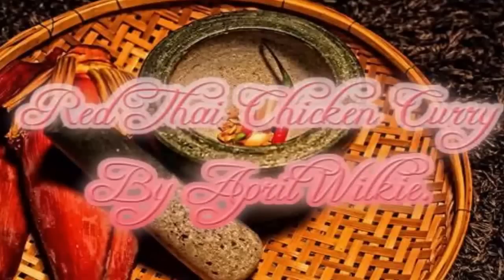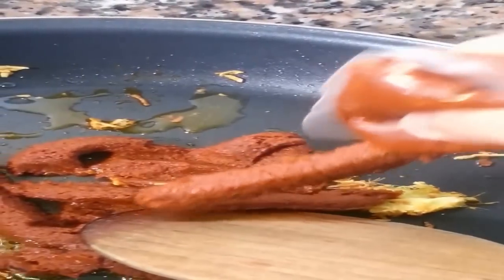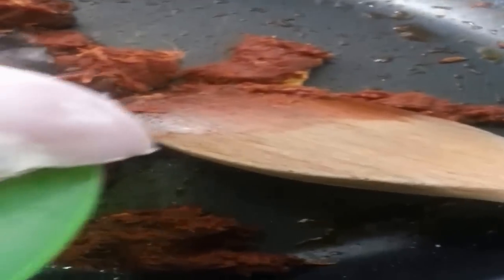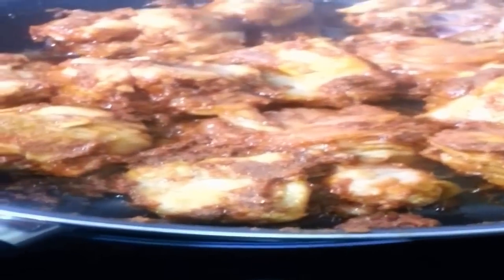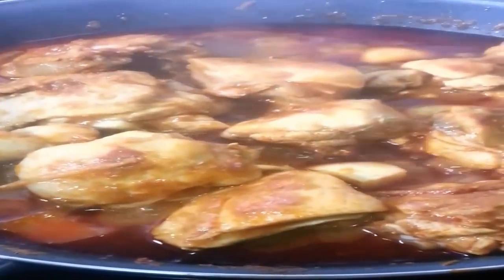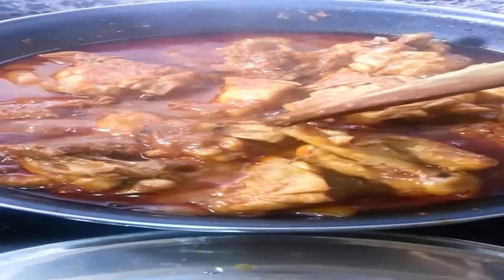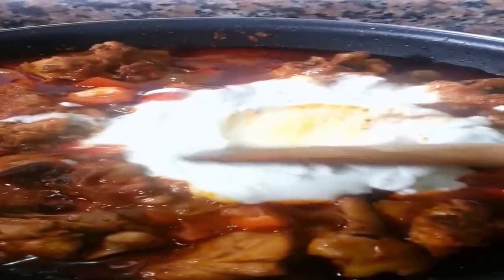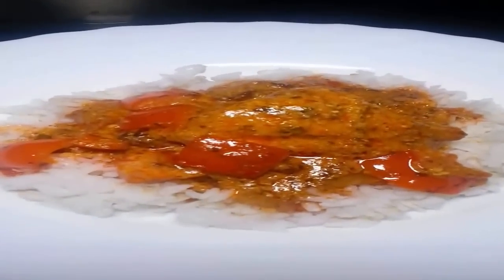Red Thai Chicken Curry By April Wilkie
April cooked a fantastic curry this afternoon and I just wanted to share the recipe and video on how to make it. Highly recommend!
The Red Thai chicken curry has a few alterations for Europe e.g. the coconut milk has been swapped with Greek Yoghurt although not only does it work as well it’s a healthier option. Adding to that we have thrown in a few raisins. The Thai curry takes around 20 minutes to prepare although well worth the wait. The chicken becomes fall of the bone tasty and soaks up the flavour of the curry.
We knocked up this delicious meal at our small kitchen in La Mata, Spain. Which is a little cramped for video work due to the layout but April seems to have done a good job of putting the video together for the food with my narration explaining what is going on as April is a little shy to talk on the videos.